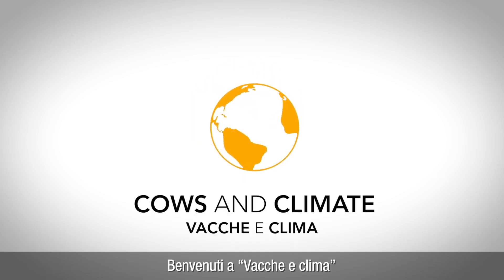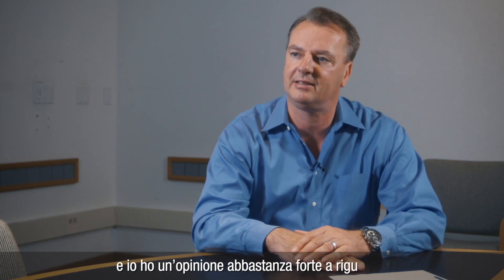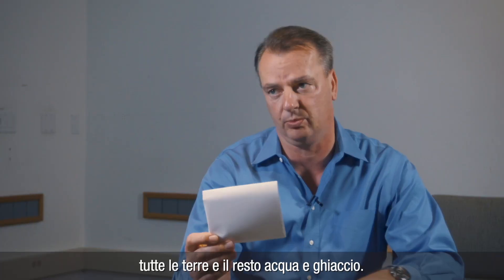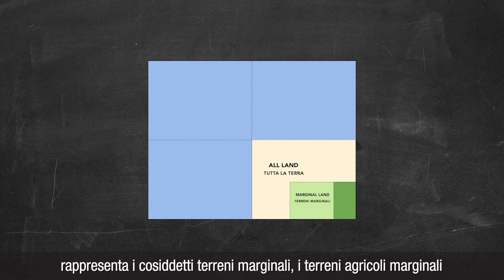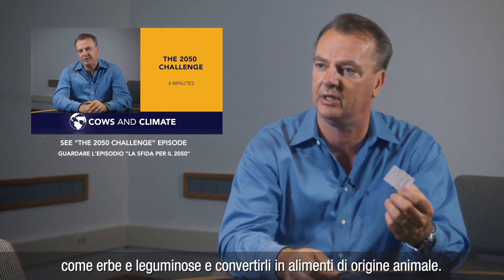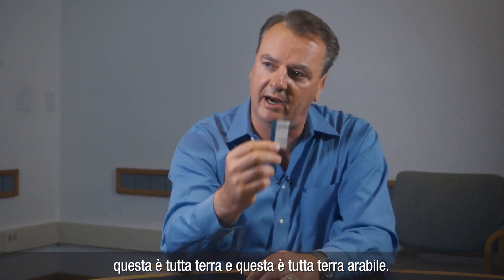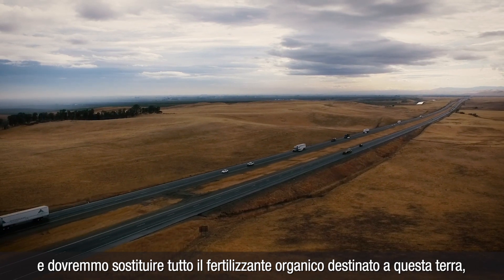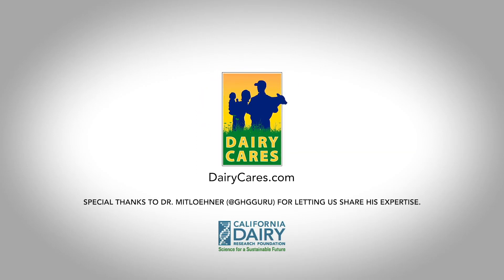Quanti terreni agricoli vengono usati per il bestiame?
Quanta terra viene usata per il bestiame? È vero che il 70% dei terreni agricoli viene utilizzato per gli allevamenti? Se sì, perché non la usiamo direttamente per produrre vegetali? A queste domande, troppo spesso semplificate o banalizzate da chi si oppone alla produzione ed al consumo di carne, risponde Frank Mitloehner, docente e specialista in qualità dell’aria presso il dipartimento di Scienze Animali della UC Davis. Guardate come il professor Mitloehner mostra efficacemente la ripartizione delle terre disponibili sul pianeta. La maggior parte di queste sono incoltivabili.

I due terzi circa delle terre disponibili sono terreni agricoli marginali, ossia terra non adatta a coltivare colture. Perché no? O perché non c’è una qualità del suolo che consenta la coltivazione, o perché non c'è abbastanza acqua. Quindi i due terzi di tutti i terreni agricoli, diciamo il 70%, è davvero utilizzato per il bestiame. Per essere più precisi per i ruminanti, come bovini, capre, pecore, perché i ruminanti possono prendere alimenti non commestibili per l’uomo come erbe e leguminose e convertirli in alimenti di origine animale. Senza i ruminanti non potremmo fare uso di quella quantità di terreni agricoli. Quindi se dovessimo rinunciare del tutto all'agricoltura animale, staremmo buttando via l'uso del 70% di tutti i terreni agricoli e dovremmo sostituire tutto il fertilizzante organico destinato a questa terra, con fertilizzanti chimici dall’alto impatto ambientale e ad alta intensità di carbonio.